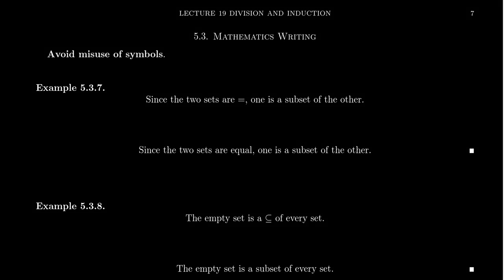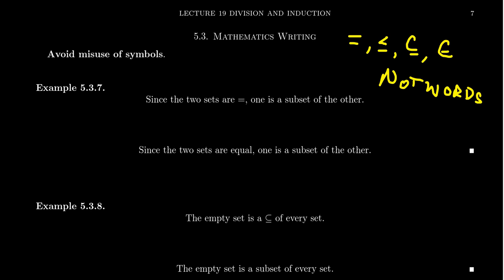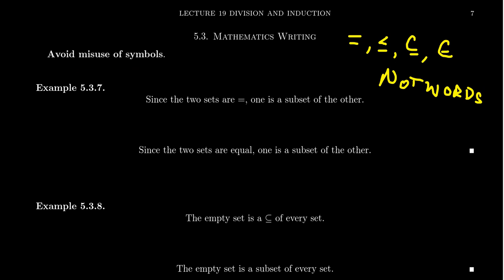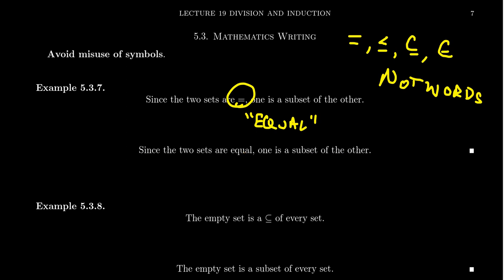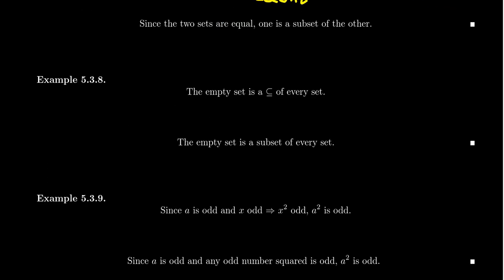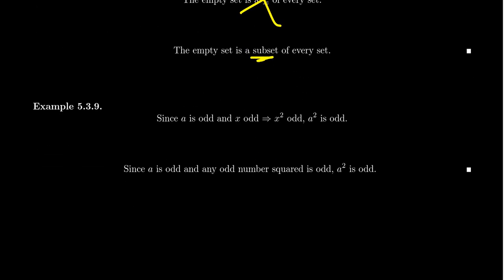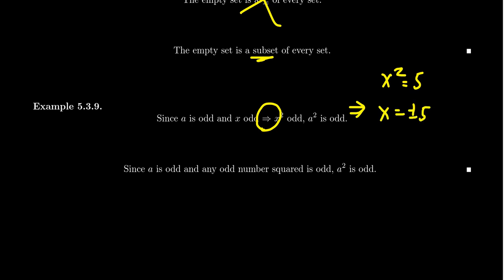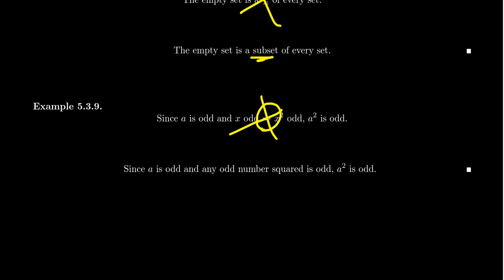Don't Use Math Symbols for Words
In this video, we discuss a pro-tip for mathematical writing: Don't Misuse Mathematical Symbols.

This is lecture 19 (part 3/3) of the lecture series offered by Dr. Andrew Misseldine for the course Math 3120 - Transition to Advanced Mathematics at Southern Utah University. A transcript of this lecture can be found at Dr. Misseldine's website or through his Google Drive